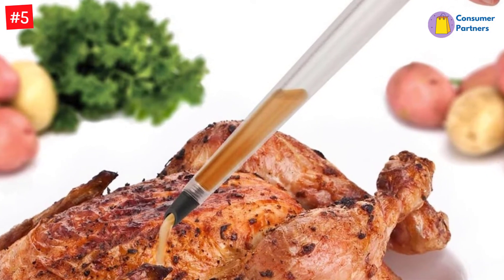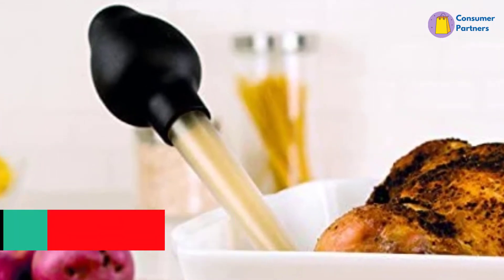The 5 Best Turkey Basters in 2022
▶️ The 5 Best Turkey Basters We recommended  In This video

▶️5. Angle Tipped.

▶️4. OXO Good Grips Roasting Set.

▶️3. Norpro Plastic Nylon Baster.

▶️2. Norpro Deluxe Stainless Steel Baster.

▶️1. Norpro Dishwasher Safe Glass Baster.

➥ Prime Discounted Monthly Offering
➥ Try Twitch Prime
➥ Amazon Music Unlimited
➥ Try Amazon Home Services
➥ Kindle Unlimited Membership Plans
➥ Create an Amazon Wedding Registry
➥ Try Audible and Get Two Free Audiobooks